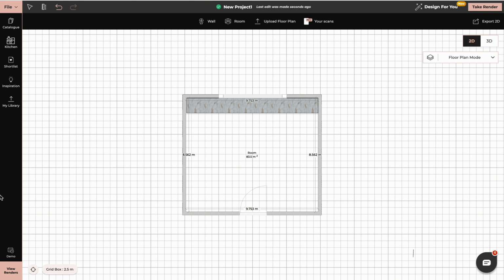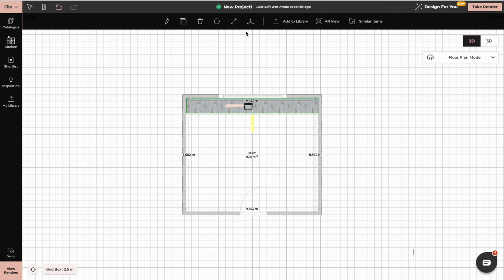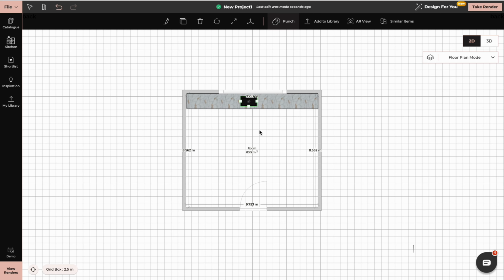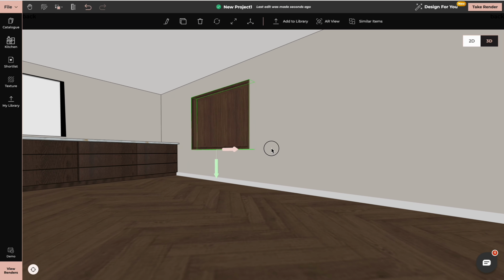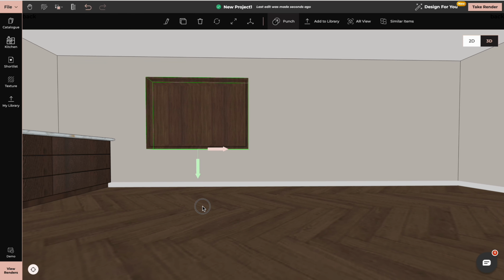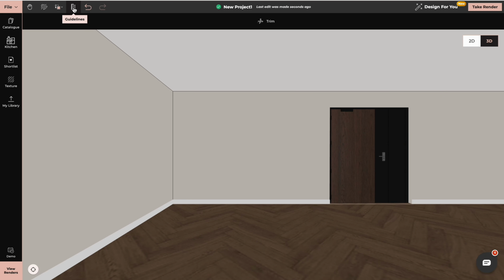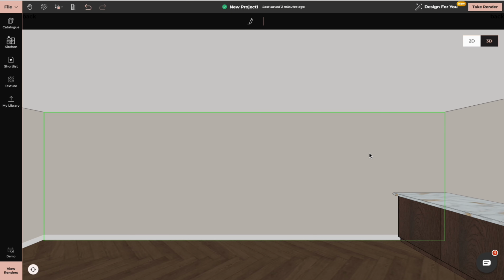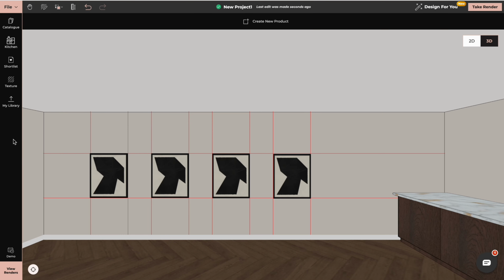Mastering ADVANCED Design Techniques with PUNCH Tool & GUIDELINES: Foyr Fix It Friday Series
Welcome back to the third installment of our 'Fix It Friday' series, where we delve deep into Foyr Neo to help you become a pro at using its features. This week, we're focusing on 'Advanced Design Techniques using the Punch Tool and Guidelines in Foyr Neo.' Join us as we explore how these powerful tools can elevate your design process, allowing for precision and creativity like never before.

In this tutorial, you'll learn:

👉🏻 Precision with Guidelines: Discover how to use guidelines for exact alignment and positioning within your projects.

👉🏻 Punch Tool Proficiency: Learn the ins and outs of the punch tool to create custom openings and intricate design elements efficiently.

👉🏻 Combining Techniques: Tips on integrating both tools to enhance workflow and improve your design outcomes.

👉🏻 Practical Applications: See real-life examples of how these advanced techniques can be applied to various design scenarios.

👉🏻 Troubleshooting Common Issues: Solutions to frequently encountered problems when using these tools in Foyr Neo.

Whether you're an experienced designer looking to refine your skills or a newbie eager to learn the ropes, this video is packed with insights to help you harness the full potential of Foyr Neo. Don't forget to drop your questions or feedback in the comments below.